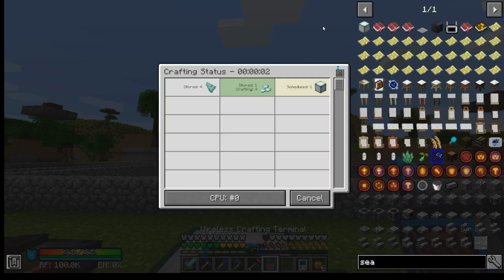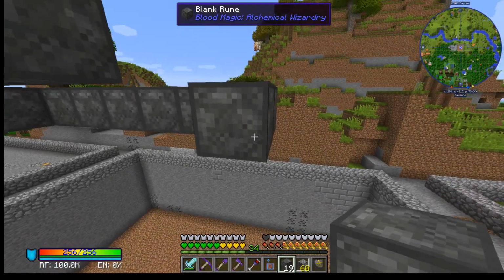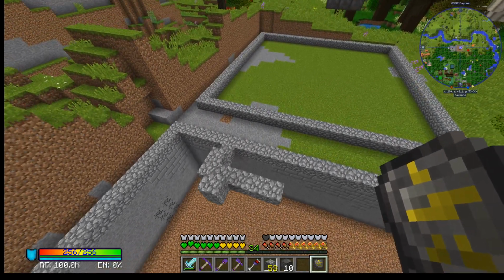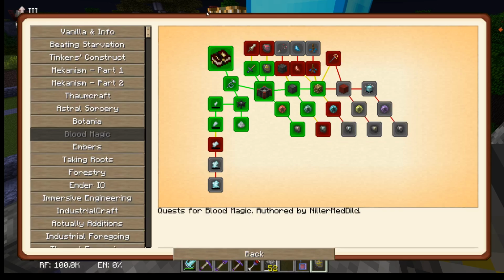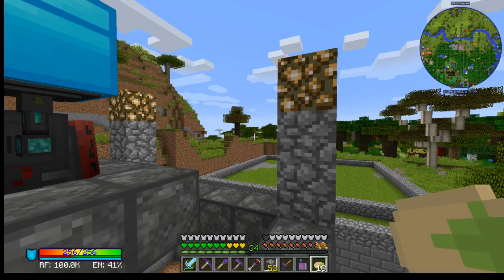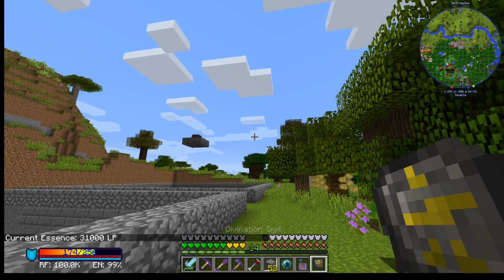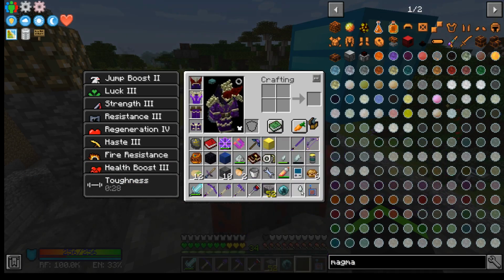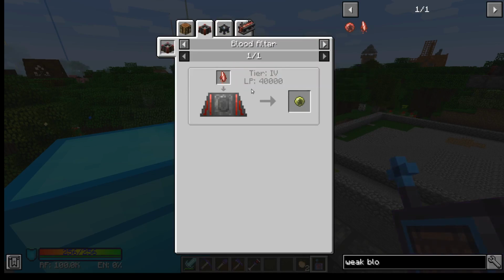Enigmatica 2 Ep #97